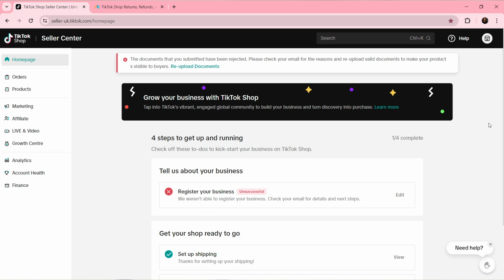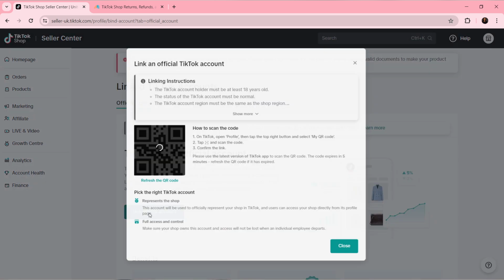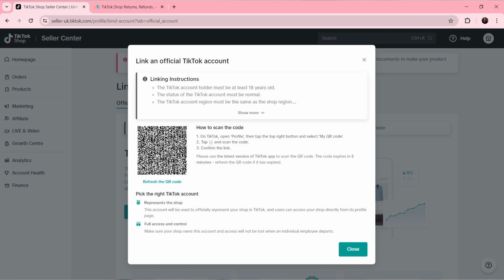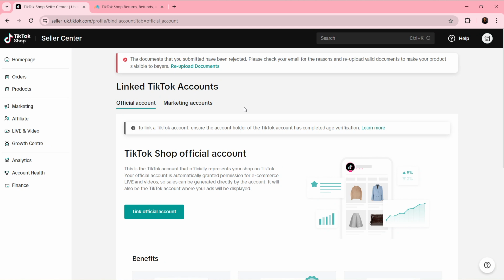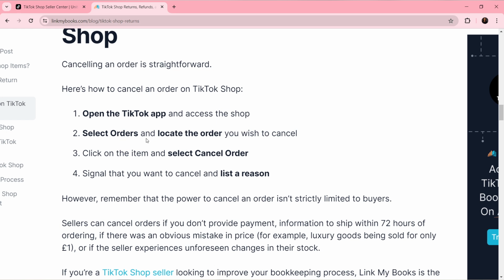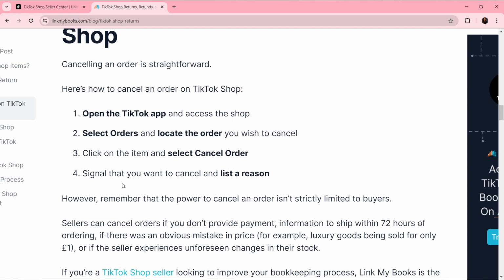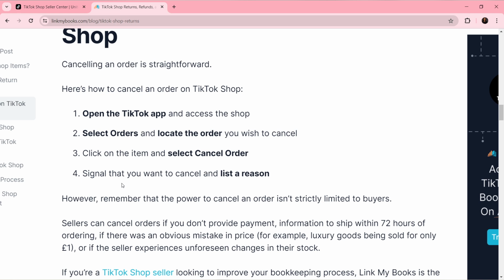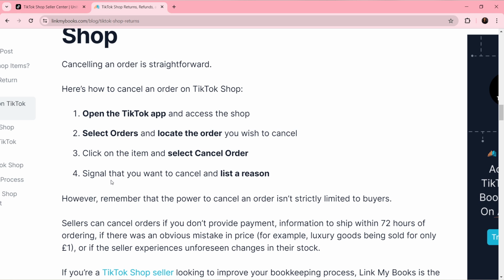How to Cancel an Order on Tiktok Shop (Easiest Way)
In this video I will show you How to Cancel an Order on Tiktok Shop. It would be good if you watch the video until the end so that you don't miss important steps.